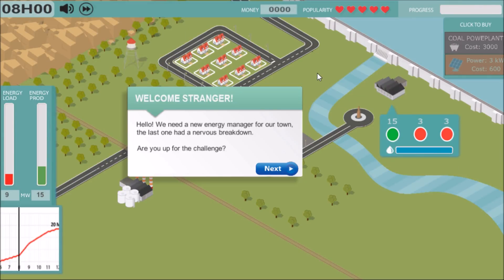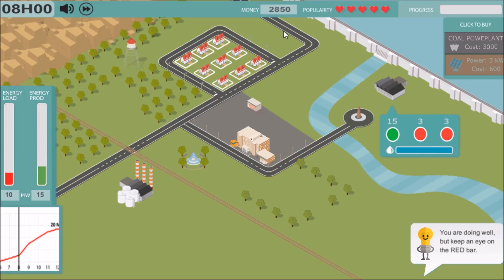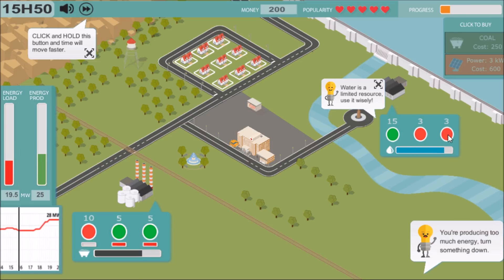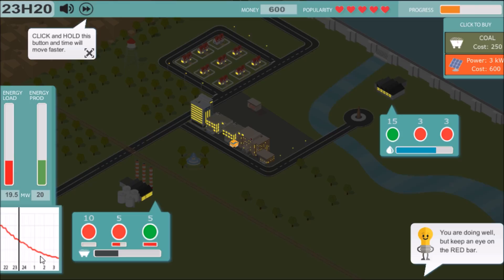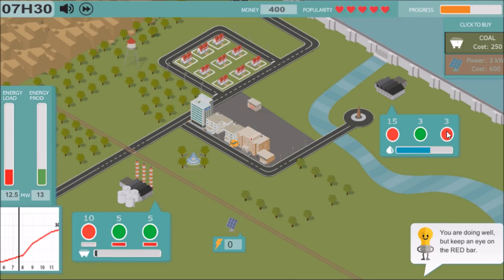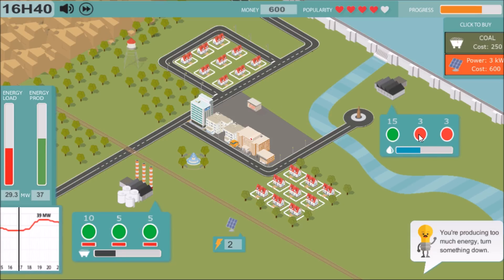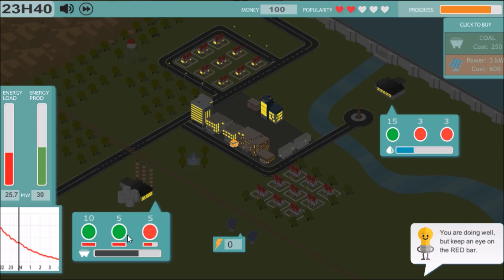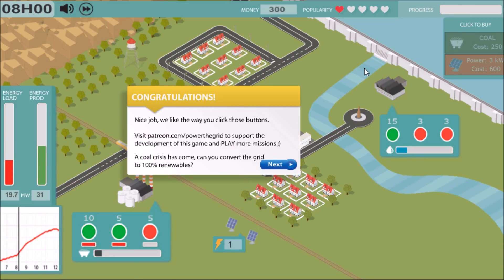Power The Grid - (Energy Management Game)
Power the Grid is a strategy game where you manage the electric grid by operating different power-plants, managing resources and investing in renewable sources. Do you've got what it takes to be an energy manager?